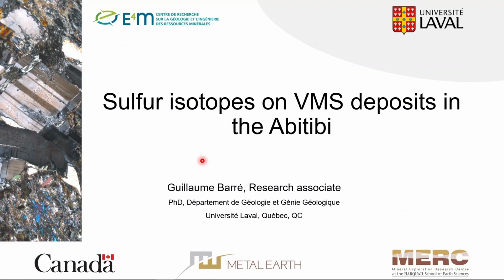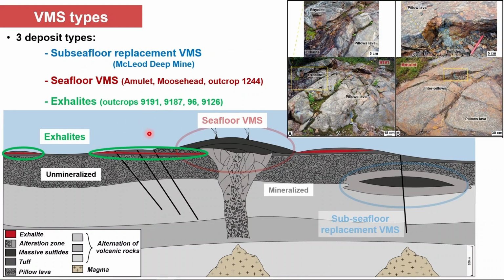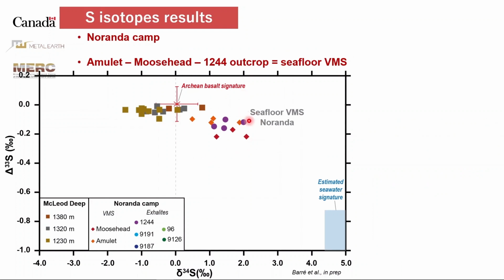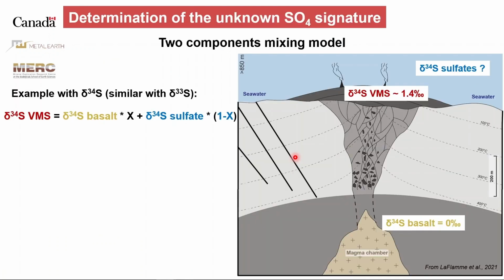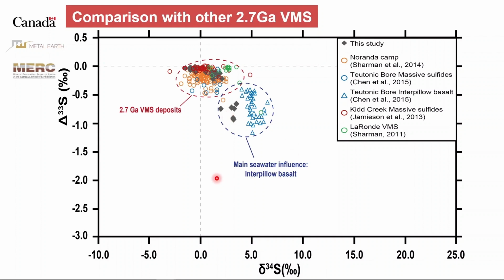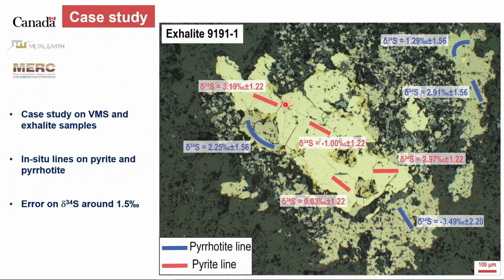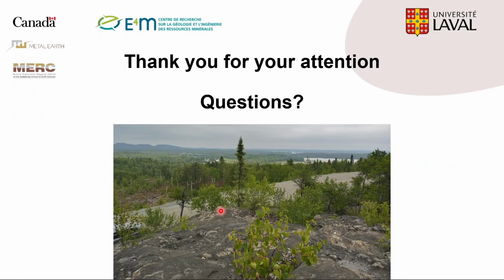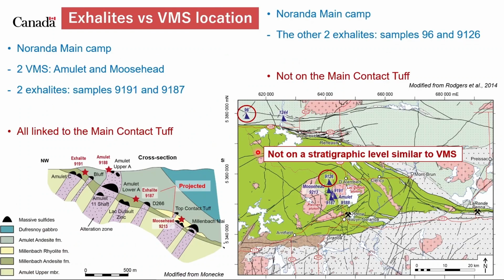Guillaume Barré - S isotopes on VMS deposits in the Abitibi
S isotopes on VMS deposits in the Abitibi.
Presented at the Metal Earth scientific meetings, March 2-3, Toronto, Ontario, Canada.